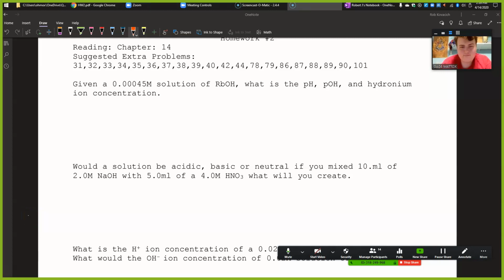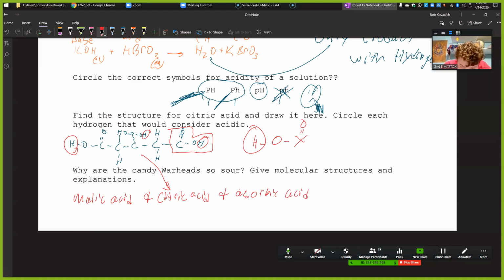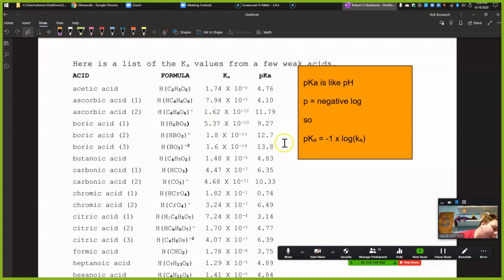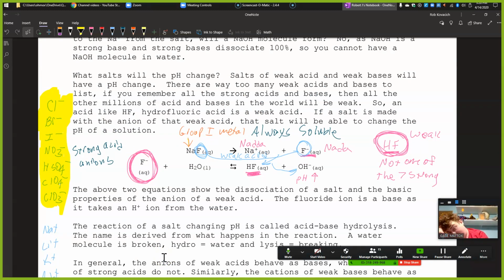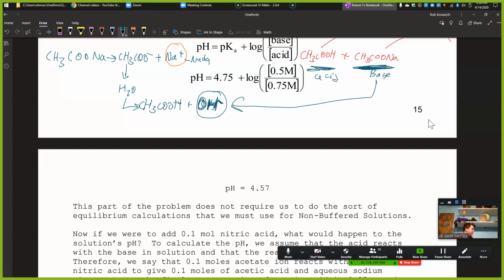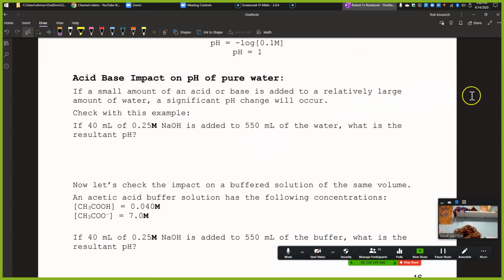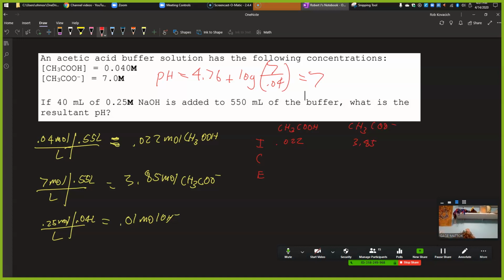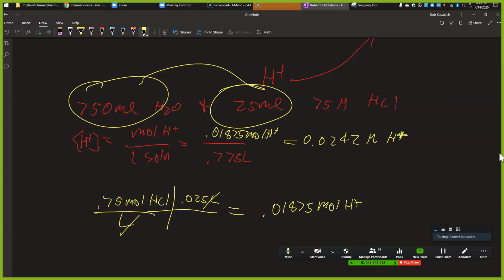CH 123 Zoom Meeting 4-14-20